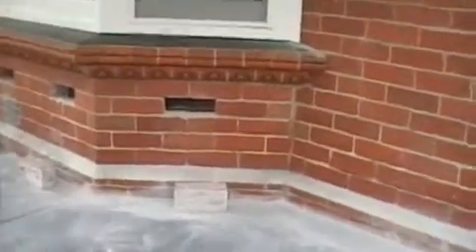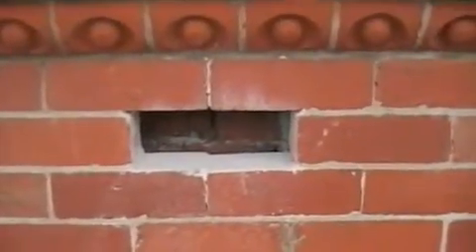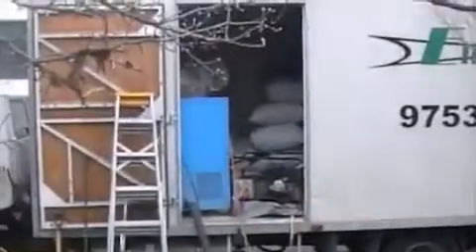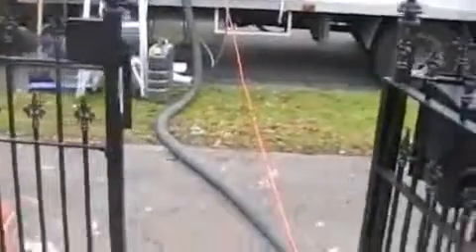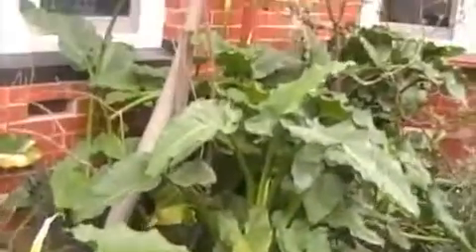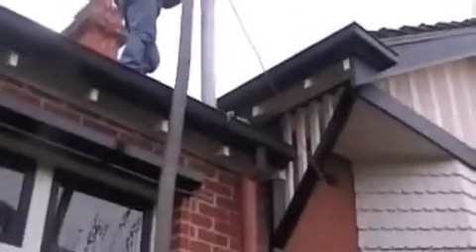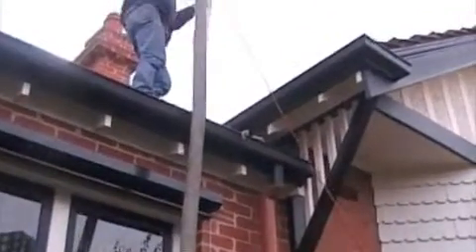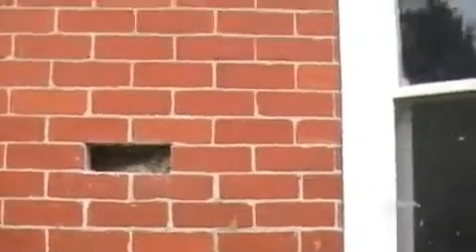Cavity Wall Rockwool Insulation Installation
Tim Lamb explains the facts behind his Cavity Wall Rockwool Insulation Installation.